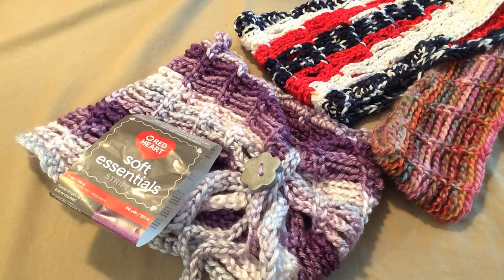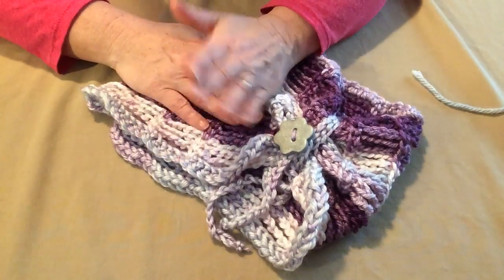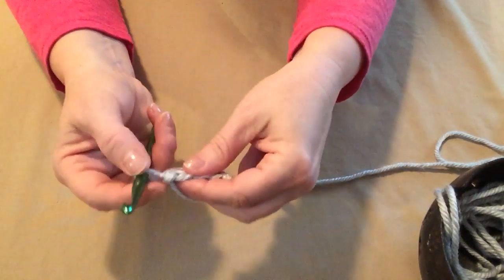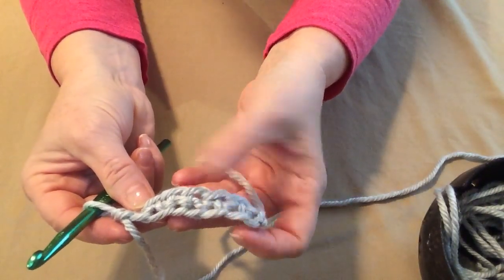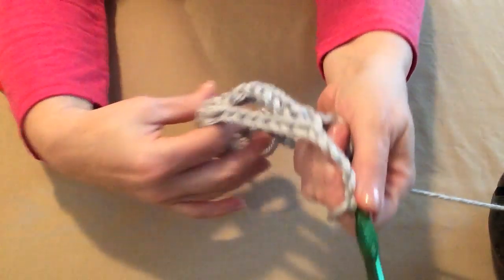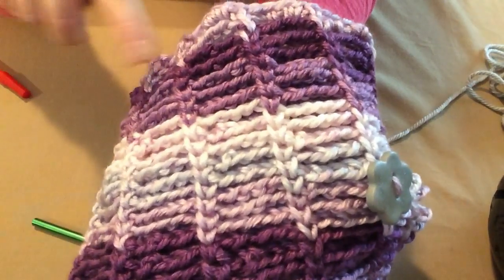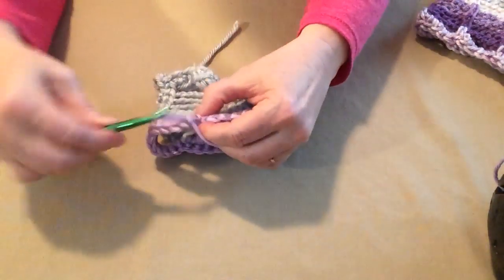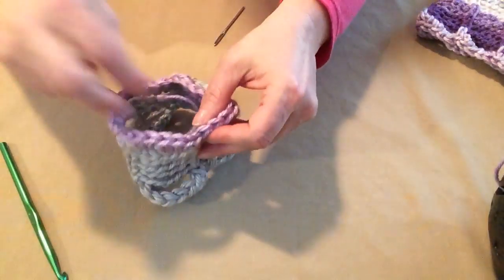Soft Chains Cowl Crochet Pattern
In This Video I show you how to Crochet The Soft Chains Cowl Crochet Pattern. This pattern can be made using Any type of Yarn and Any Crochet Hook.
This is a Free Crochet Pattern on my Blog at this LINK: